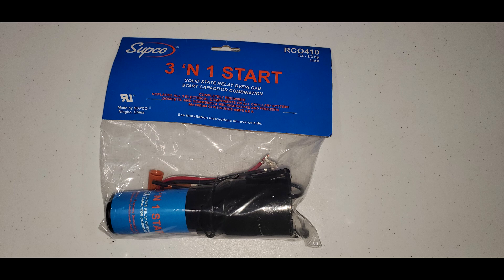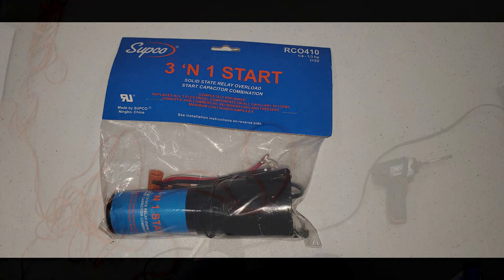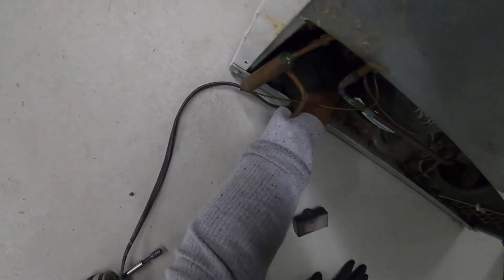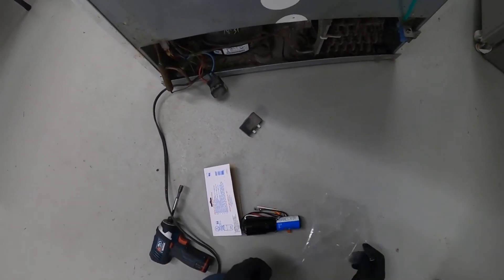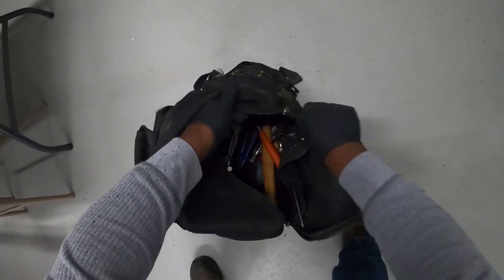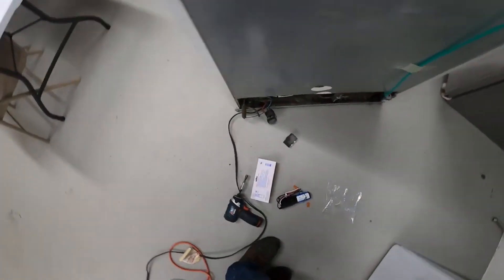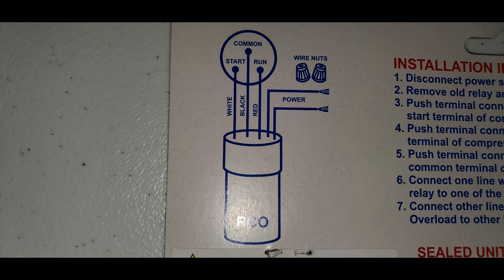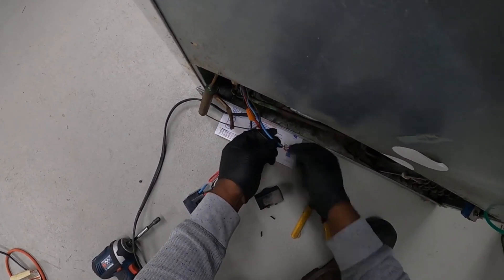How to install a 3 and 1 start kit on a refrigerator compressor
Thanks for supporting Appliance Boot Camp.
and sign up for one of our courses.